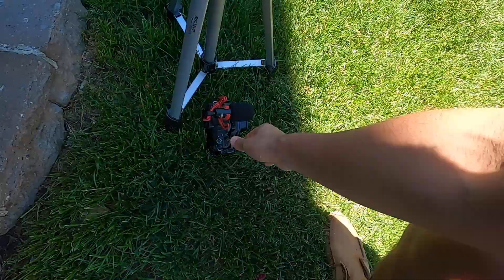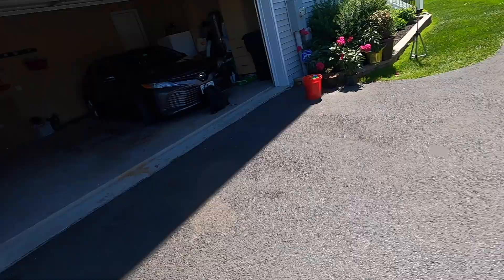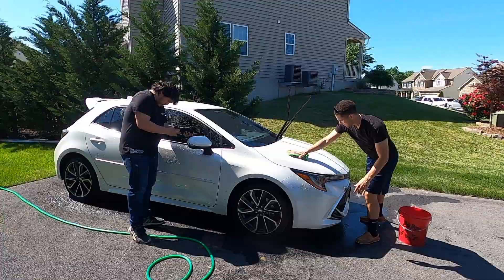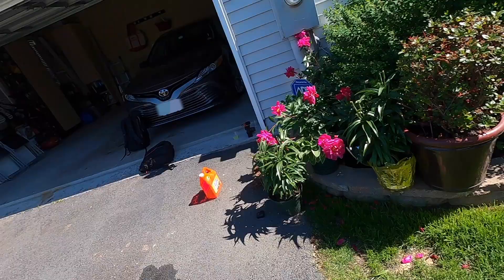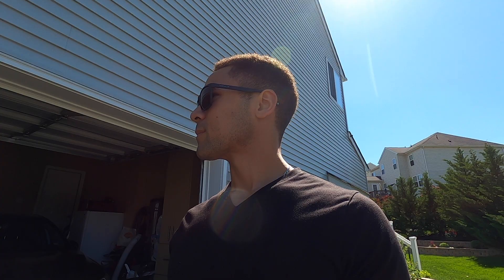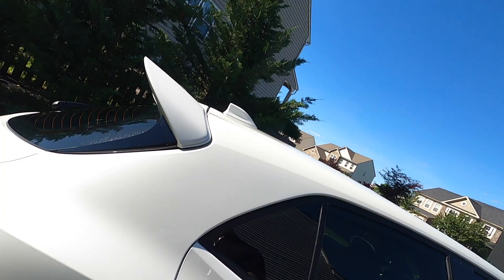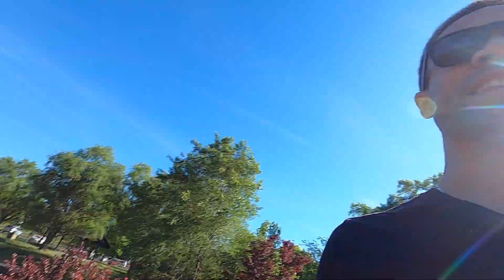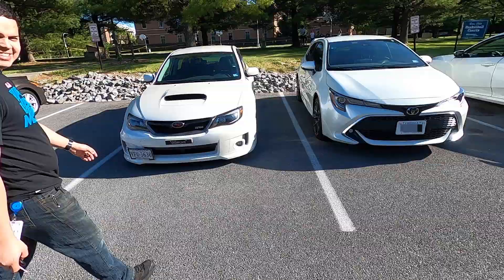What happened to Vlog 3??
So what happened to vlog 3? well basically since our trip to Egypt was so high paced, I didn't have time to properly sort through and organize all of my videos. I just dumped them on the my drive. And on top of that I forgot to reset the time zones (rookie mistake). So while I sort through those videos I decided to move on to the next item on my YouTube to-do list and do a car review! Hope you guys enjoyed this little behind the scenes look of the video to come. And a huge thanks to Mark and Dominic for helping out with some of the shots!

📸  Book Mark! 📸
Miramehfilms.com